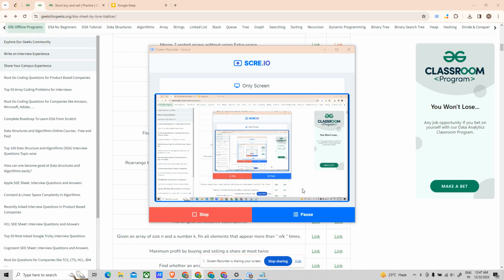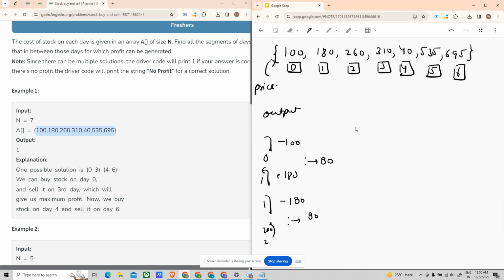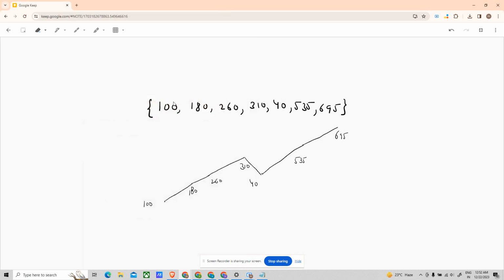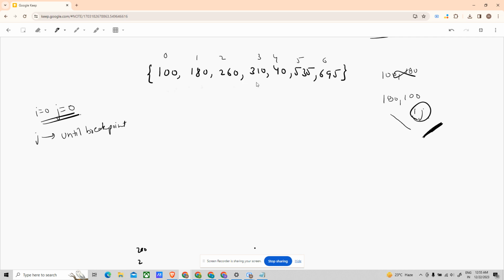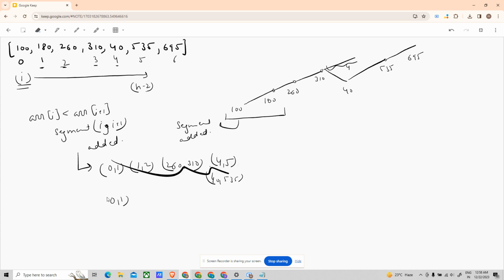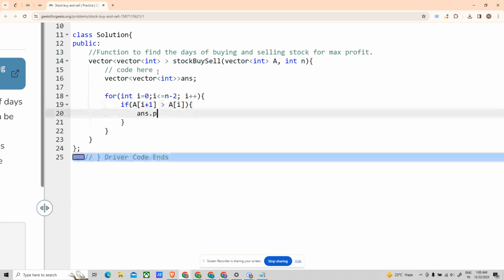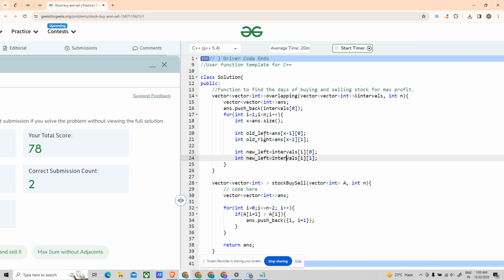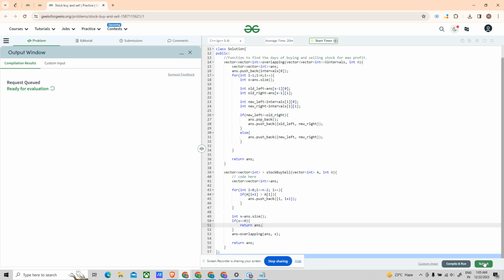Love Babar DSA sheet | Stock buy and sell | Brute Force | Optimized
Hey Guys in this video I have explained with code how we can solve the problem 'Stock buy and sell'.